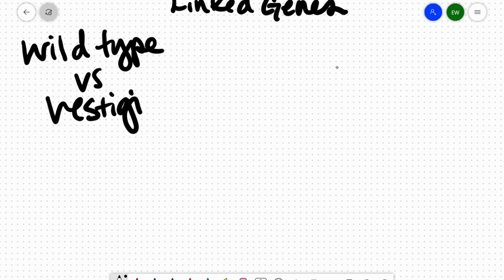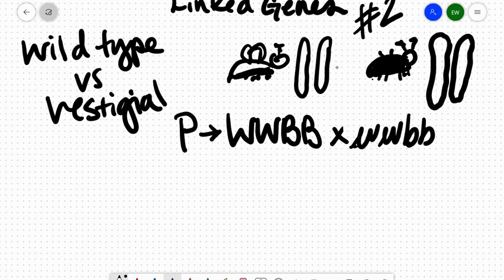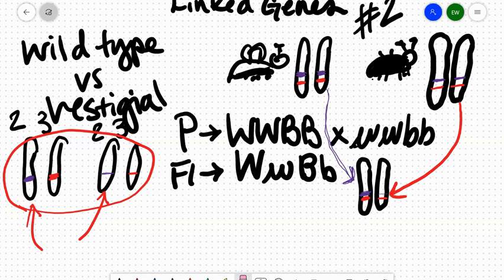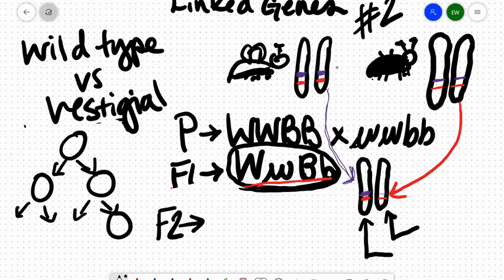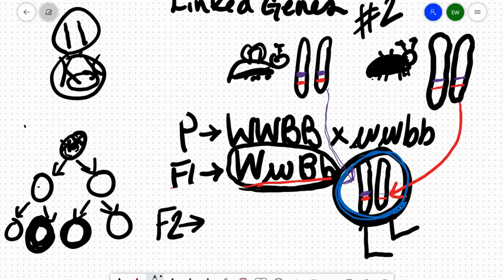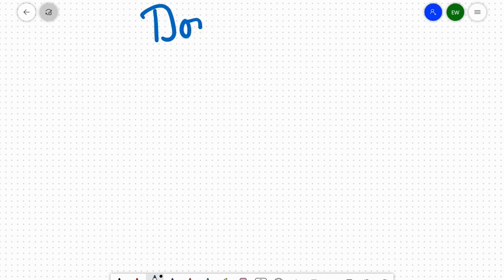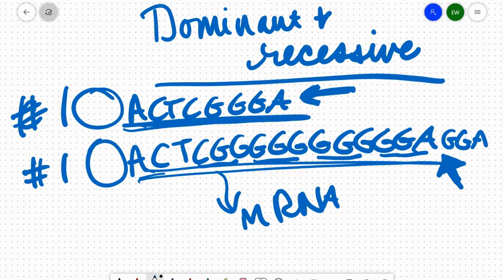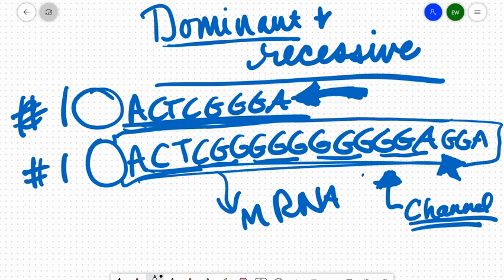Linked genes clarification